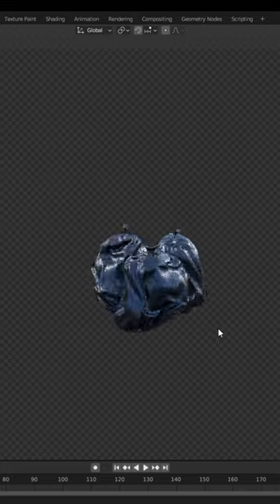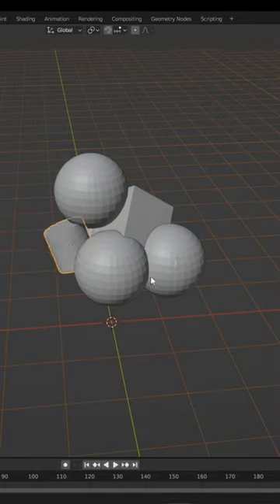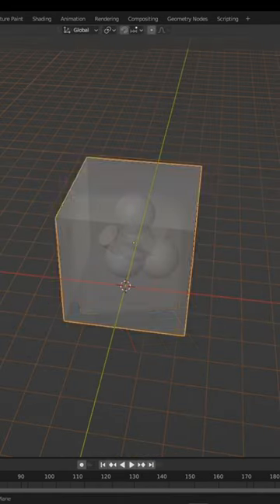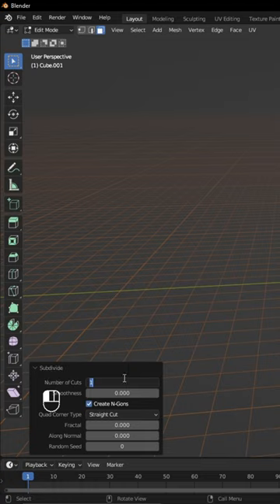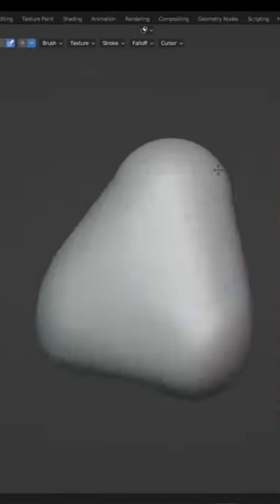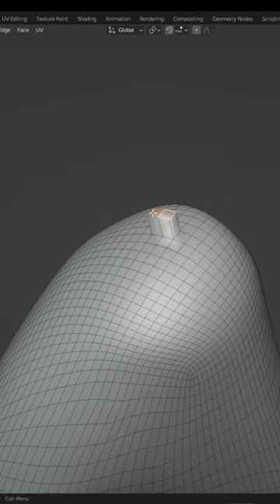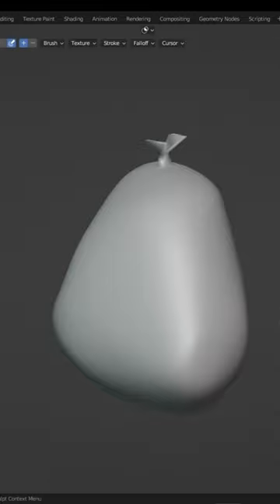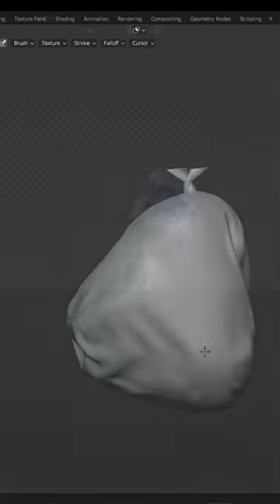Create Trash Bags in Blender in 1 Minute!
Learn to model a Trash Bag in this 1 minute blender beginner tutorial!